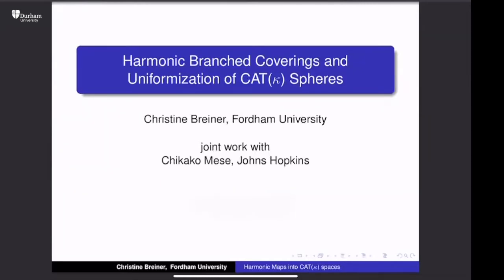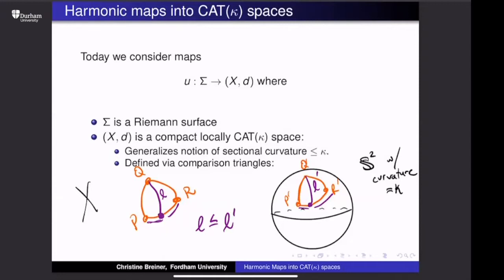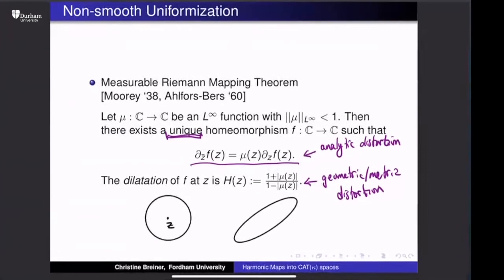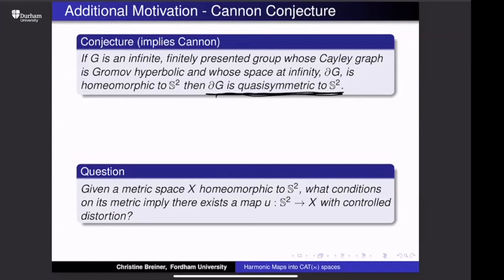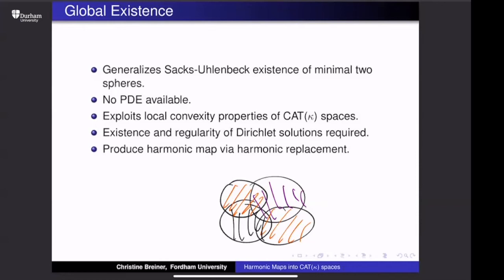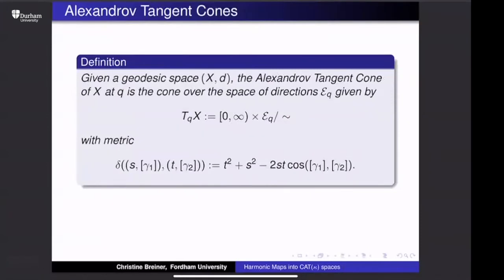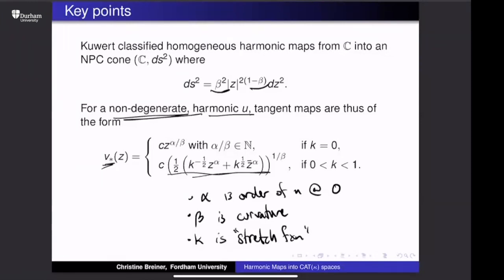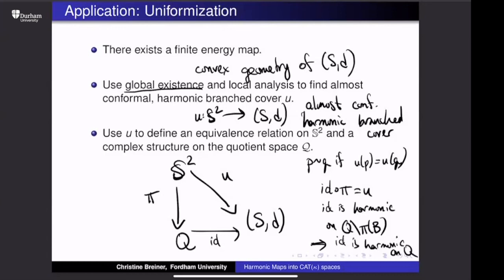Durham Geometry and Topology Seminar - 2021/3/4 - Christine Breiner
Harmonic maps into CAT(k) spaces
Christine Breiner, Fordham University

A natural notion of energy for a map is given by measuring how much the map stretches at each point and integrating that quantity over the domain.
Harmonic maps are critical points for the energy and existence and
compactness results for harmonic maps have played a major role in the
advancement of geometric analysis. Gromov-Schoen and Korevaar-Schoen
developed a theory of harmonic maps into metric spaces with non-positive
curvature in order to address rigidity problems in geometric group theory.
In this talk we discuss harmonic maps into CAT(k) spaces which are metric
spaces with positive upper curvature bounds. By proving global existence
and analyzing the local behavior of such maps, we determine a
uniformization theorem for CAT(k) spheres. We highlight how this
uniformization theorem relates to the Cannon Conjecture, a major open
conjecture in geometric group theory.

This talk was held in the Durham Geometry and Topology Seminar on 4 March 2021.